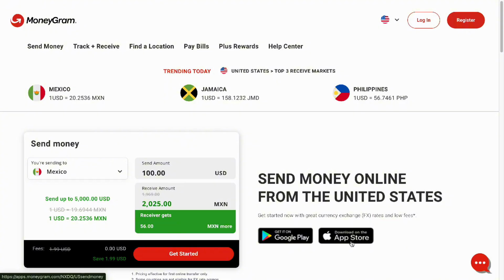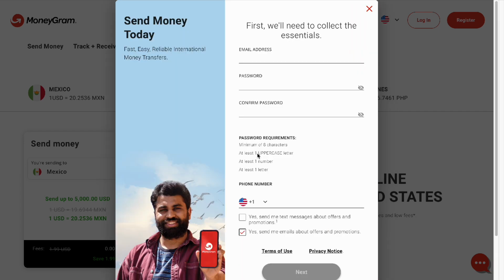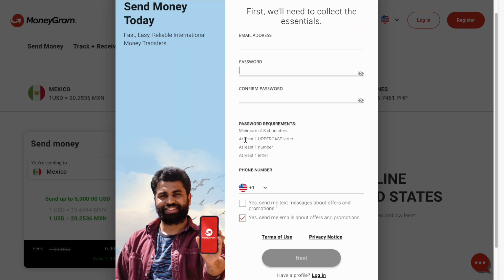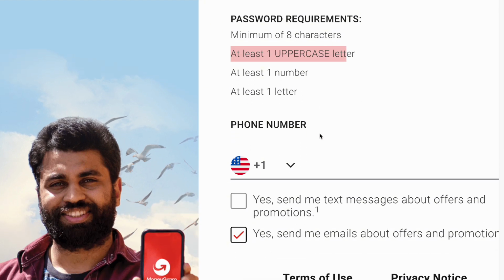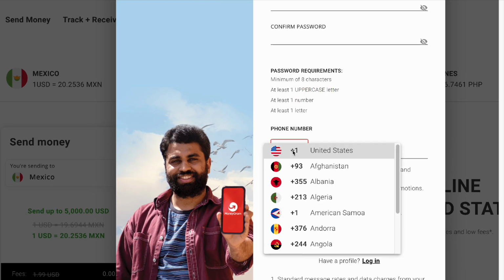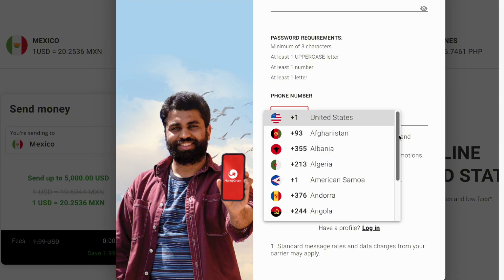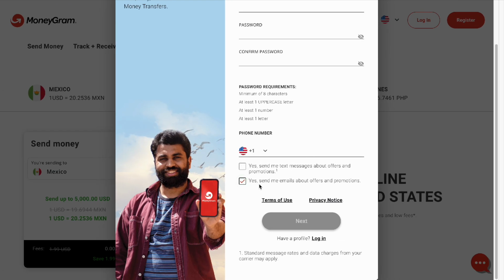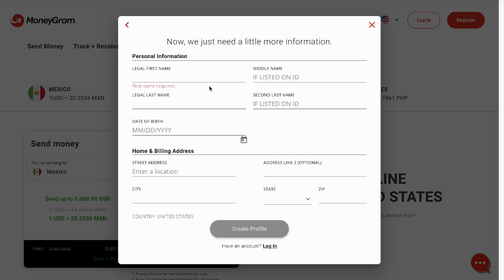How To Make A MoneyGram Account | Full Tutorial (2025)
👉 In this tutorial, we will show you how to easily create a MoneyGram account. Follow along as we guide you through the simple steps to set up your account and start sending and receiving money securely.